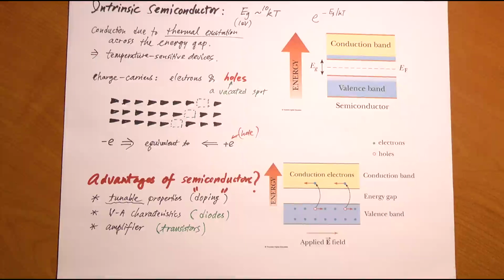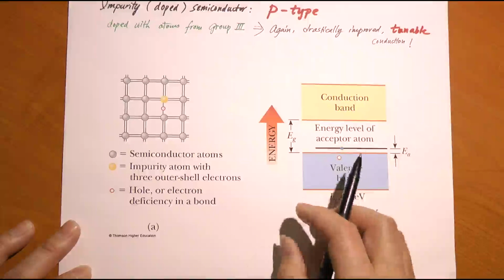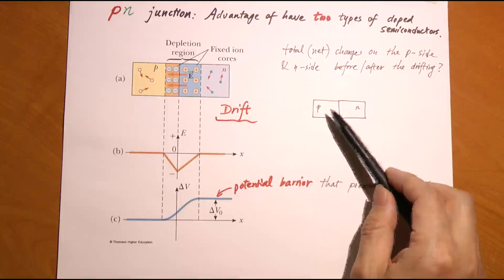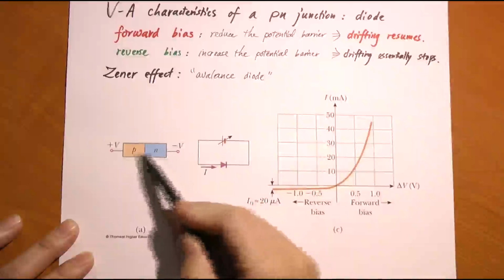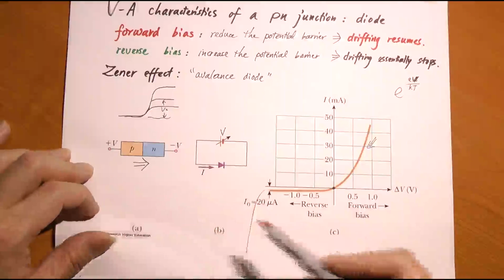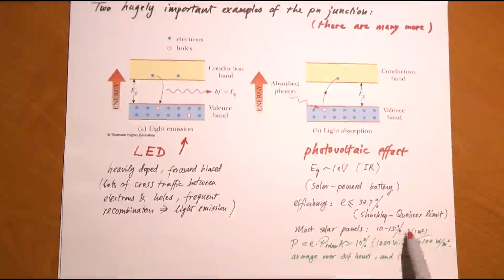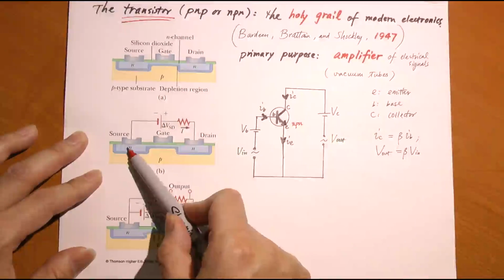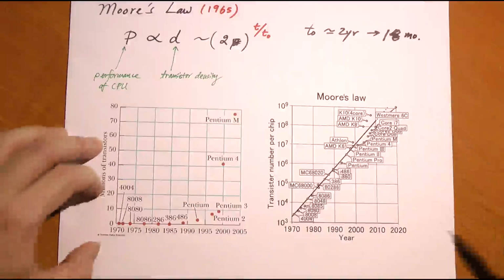Ch43 Part2 4